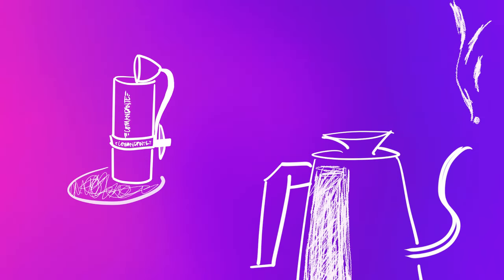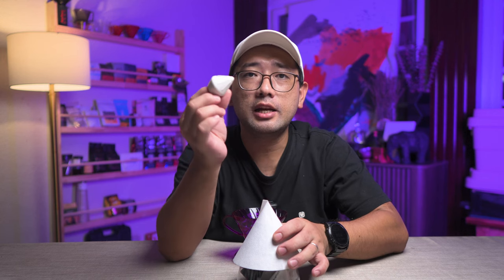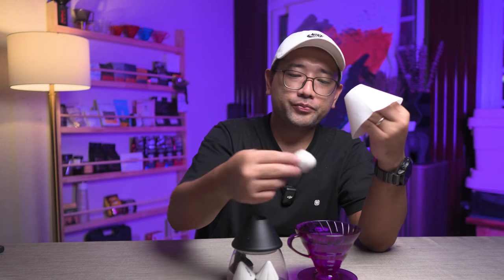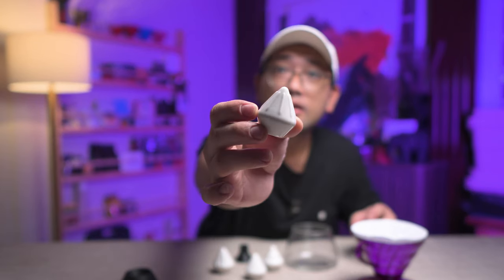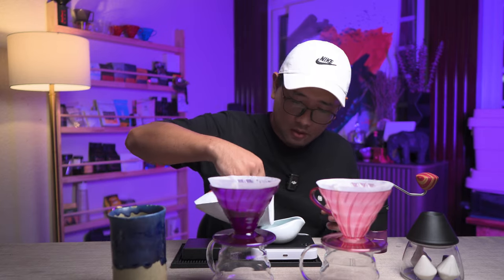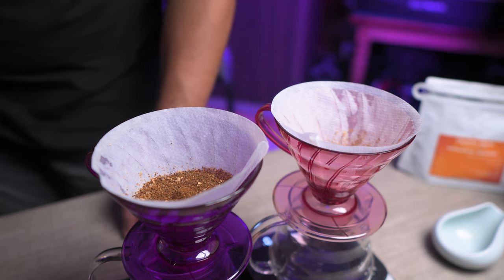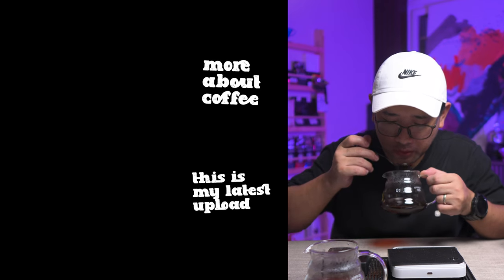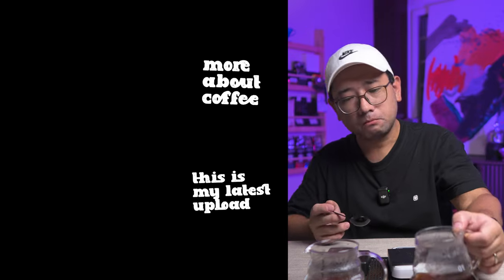LilyDrip Pourover Accessory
This is the Lilydrip Pourover Accessory. I had this for quite a while now but I haven't really gotten to trying and testing what difference it can make to your cup. In this video I am going to show you the Lilydrip and we are going to brew with it side by side of a normal V60.